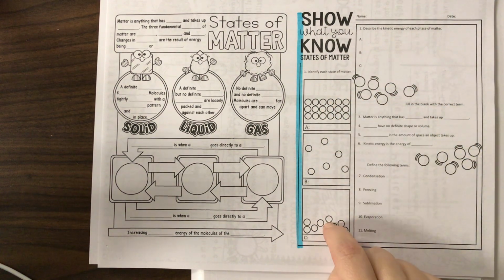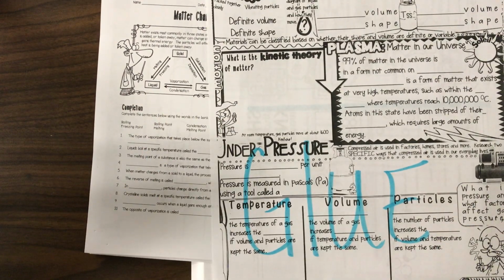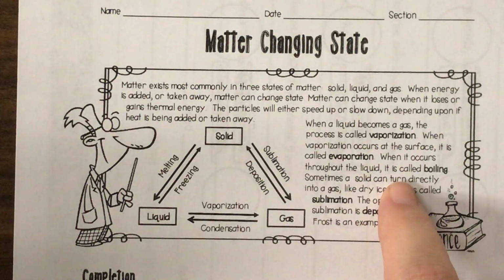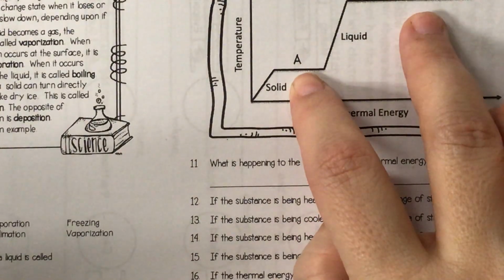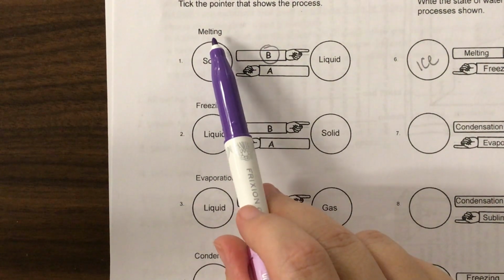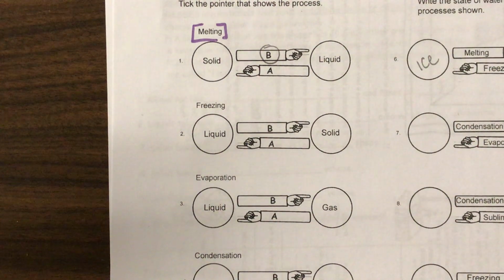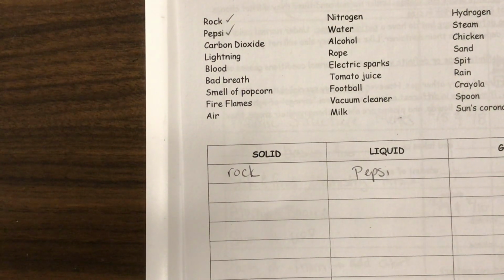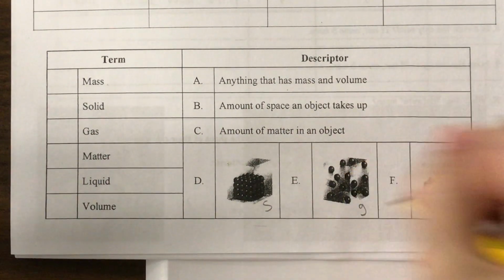SOM stations breakdown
what are we doing? how do we start?